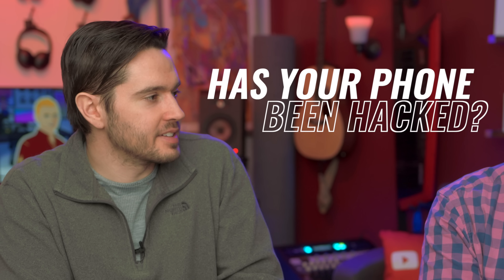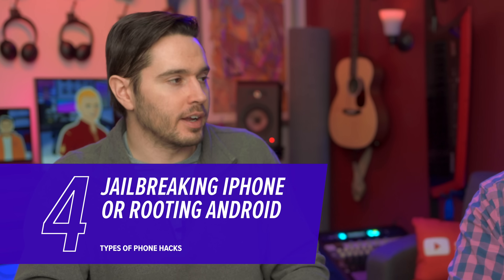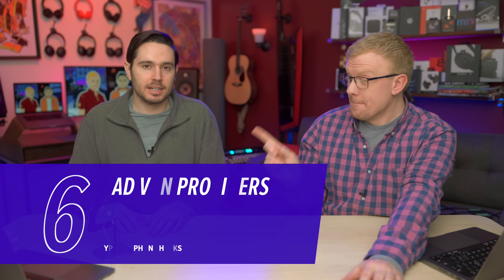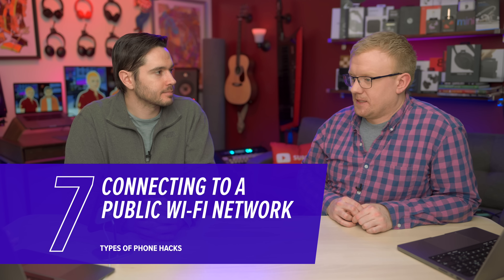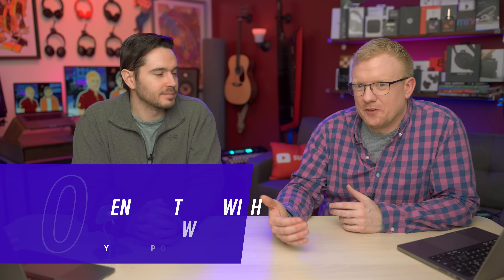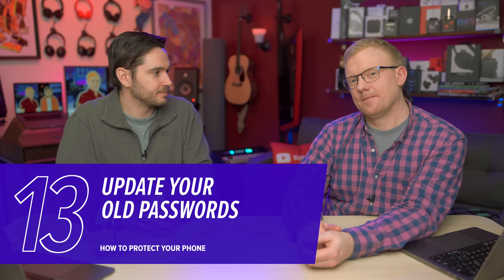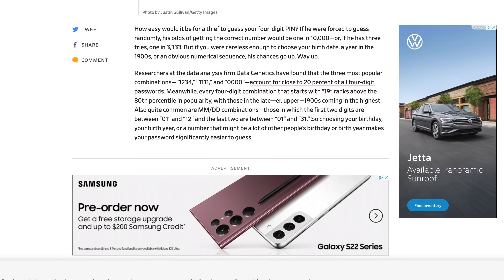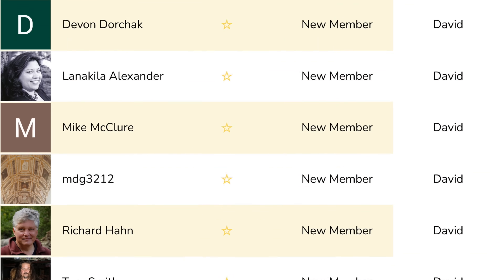Signs Your Phone Has Been Hacked & What You NEED To Do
David & David explain how phones get hacked, the signs of a hacked phone, and what to do if you think your iPhone or Android has been hacked.

Some people think only Androids get hacked, but that's not true. iPhones get hacked too!

We'll also tell you about some signs your iPhone or Android has a virus, as well as what you should do to get rid of viruses on your phone.

0. Intro [0:00]
1. Evil Maid Attacks [0:08]
2. Phishing Attacks [0:36]
3. Installing Unknown Apps [1:01]
4. Jailbroken iPhone Or Rooted Android [1:19]
5. Using A Public Charging Station [1:55]
6. Bad VPN Providers [2:27]
7. Using Unsecured Or Public Wi-Fi Networks [3:38]
8. Signs Your Phone Was Hacked [4:12]
9. Phone Slows Down [4:21]
10. Excessive Battery Drain & Data Usage [4:34]
11. Making Calls Or Sending Texts Without Your Knowledge [4:51]
12. Turn On Two-Factor Authentication [5:51]
13. Turn Off Install Unknown Apps [6:16]
14. Update Your Passwords [6:36]
15. Don't Rely On Four-Digit Passcodes [7:23]
16. Factory Restore Your Phone [8:42]